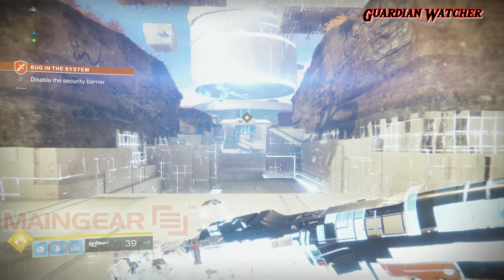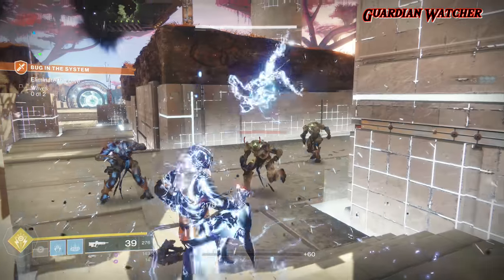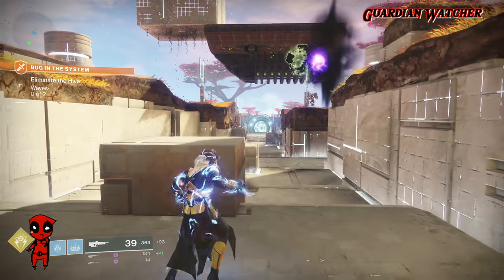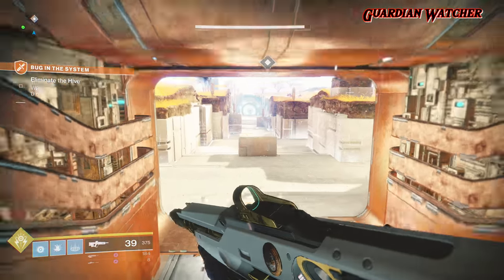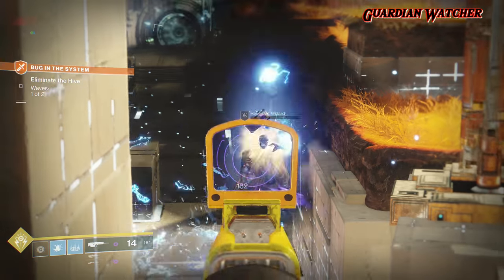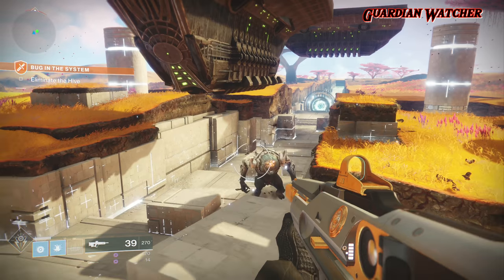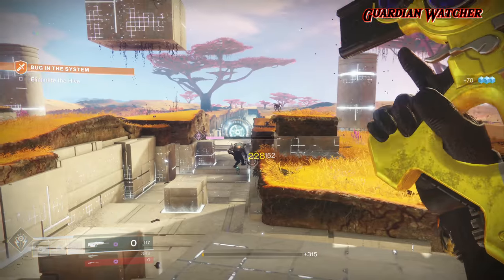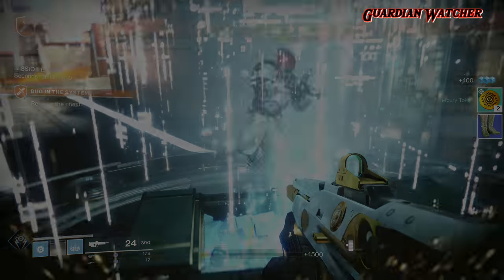Destiny 2 - What NEEDS To Change - Stat Mechanics! [4K]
Today in "What NEEDS To Change" I want to talk about the stat system in Destiny 2 and how it can be improved.

ALL VIDEOS ARE NOW IN 4K IF YOUR TV OR MONITOR SUPPORTS IT!